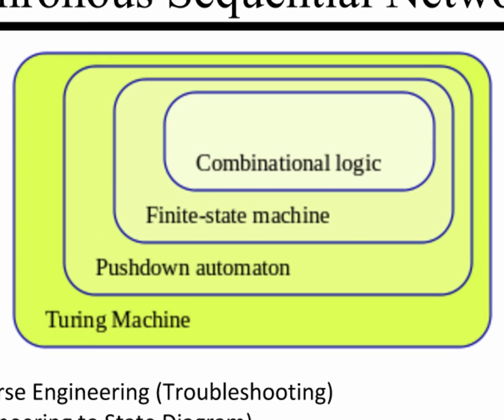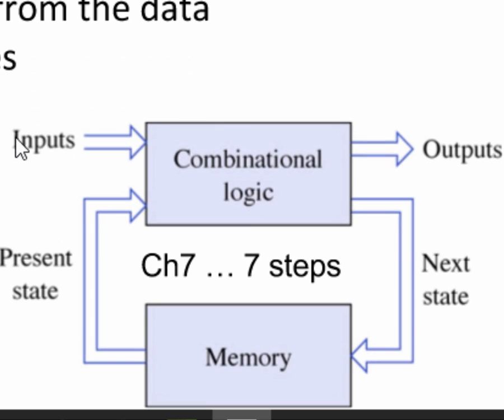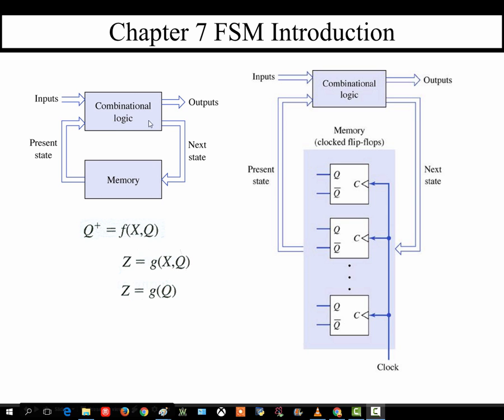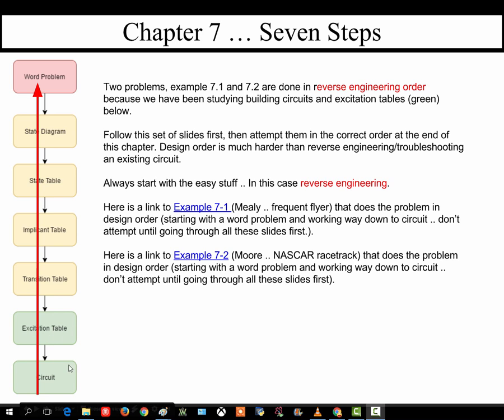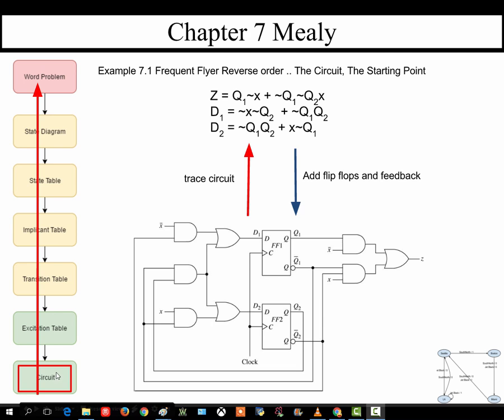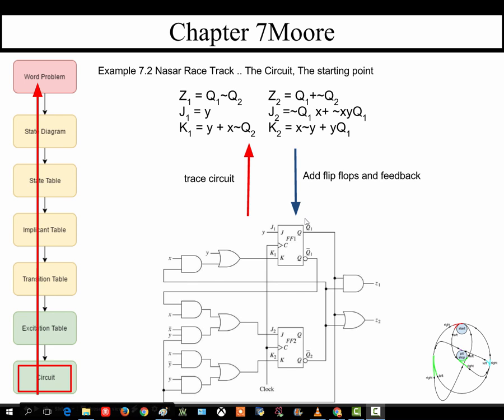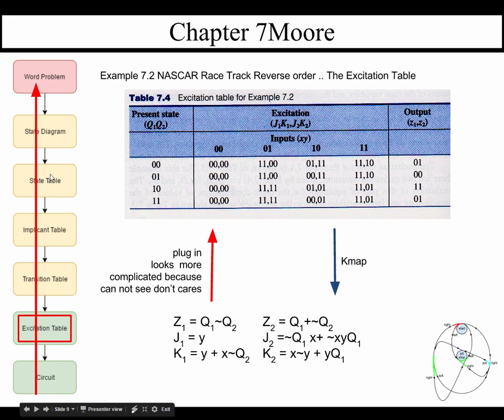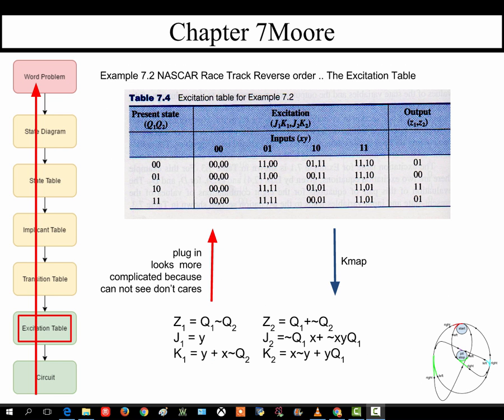Finite State Machine Introduction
Start by reverse engineering an pair of existing circuits (one mealy, one moore).